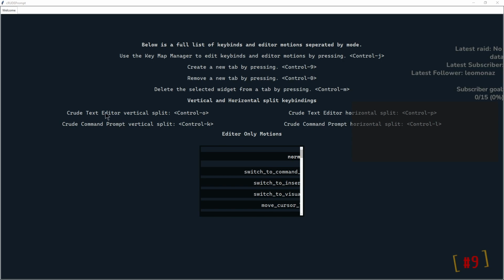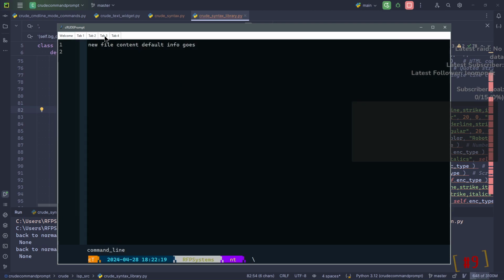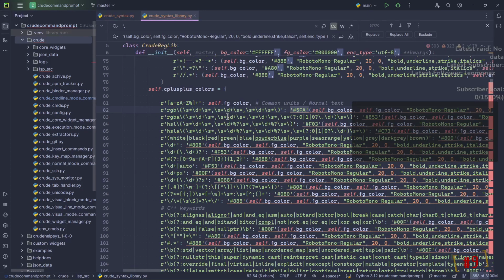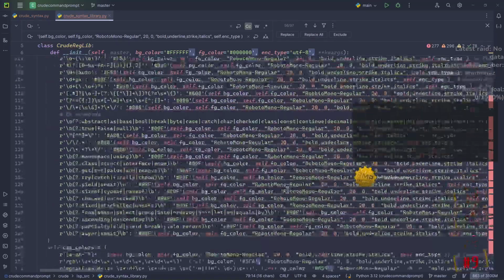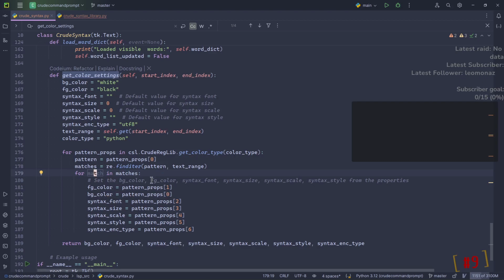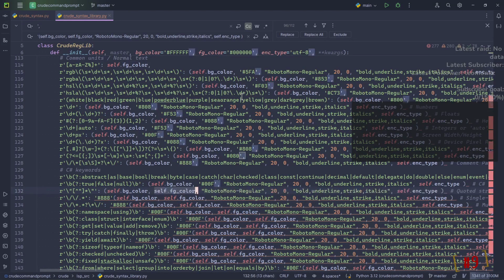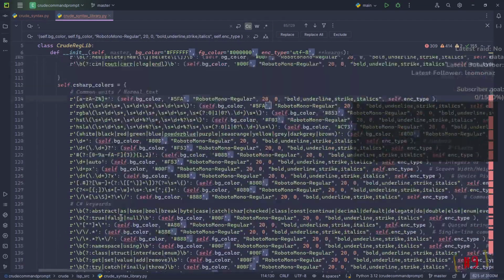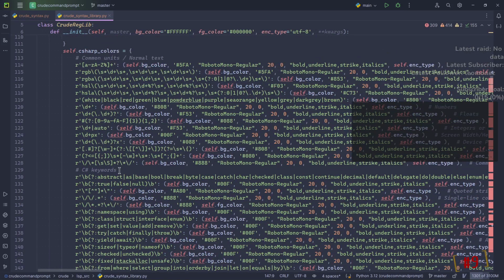Trying a rewrite of the syntax coloring - cRUDETextEditor - VOD - #10 1-2